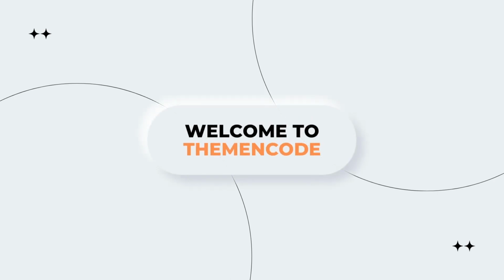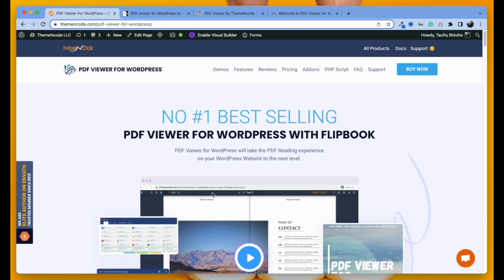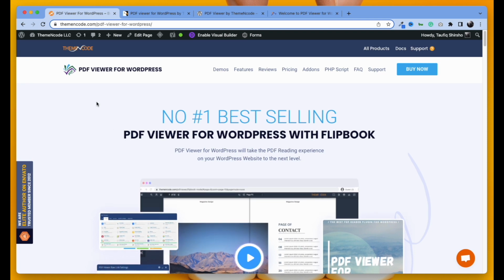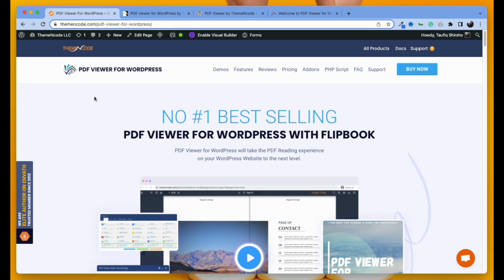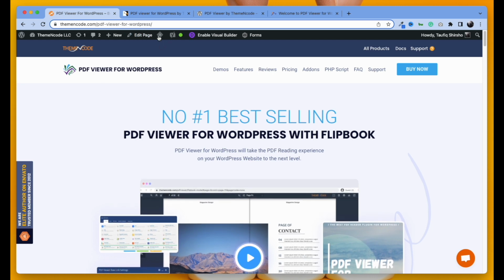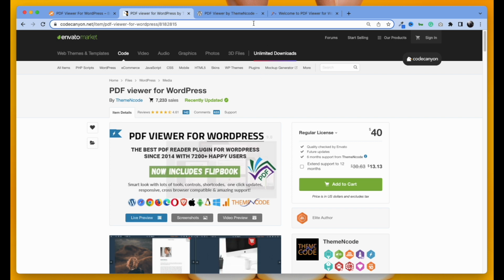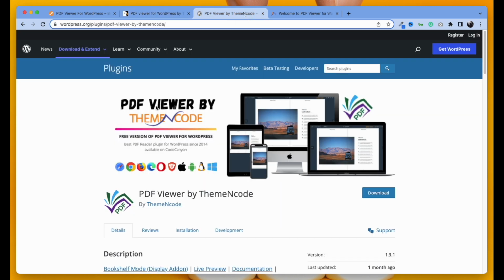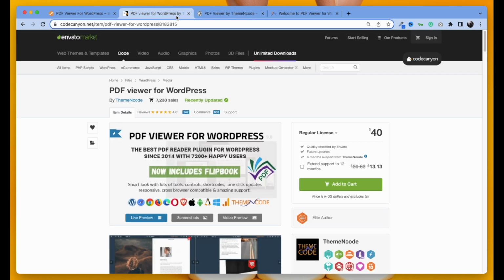1. Welcome to PDF Viewer for WordPress | Documentation Part 1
[reuse_allowed] This is part 1 of the full documentation of PDF Viewer For WordPress. You can check the full playlist to see the documentation part by part.

:: Available Add-ons ::
01. "Avada - PDF Viewer for WordPress Addon"

02. "Display - PDF Viewer for WordPress Addon"

03. "Elementor PDF Viewer for WordPress Addon"

04. "Navigative - PDF Viewer for WordPress addon"

05. "WPBakery Page Builder Addon for PDF Viewer for WordPress"

06. "Divi PDF Viewer For WordPress"

:: Integrations ::
01. "WP File Access Manager - Easy Way to Restrict WordPress Uploads"

:: ThemeNcode Others Products ::
01. "QuoteX - WooCommerce Request a Quote"

02. Check Out Our Official Website ThemeNcode You will get other FREE and PREMIUM Products.

ThemeNcode Team